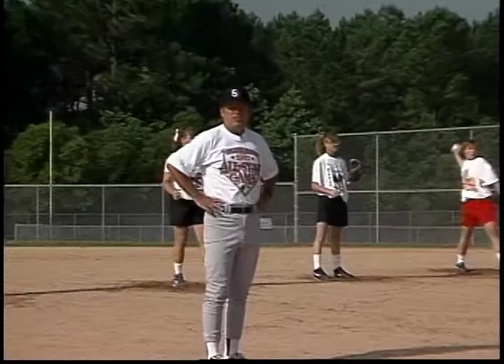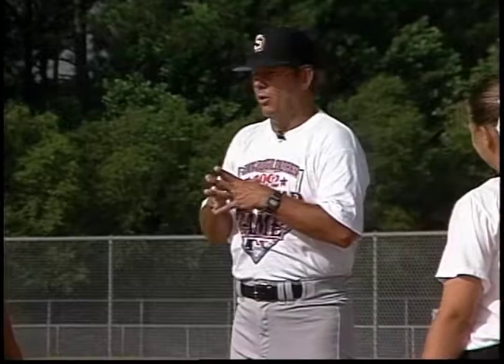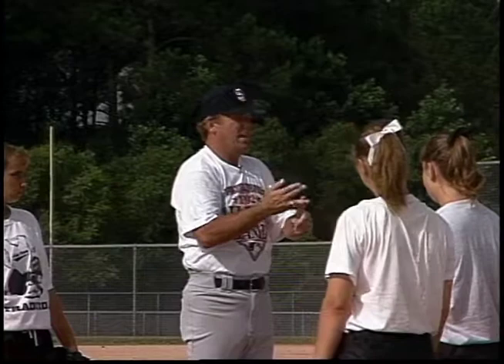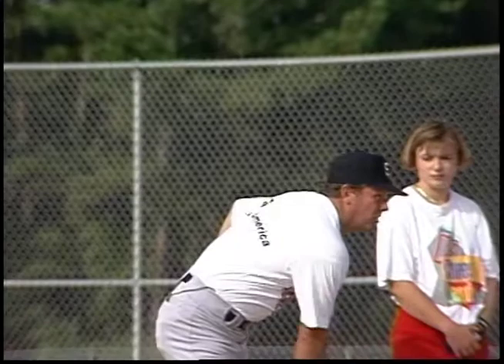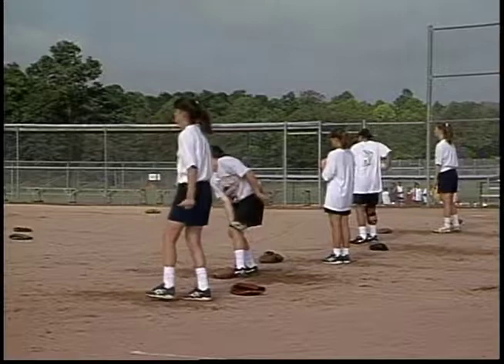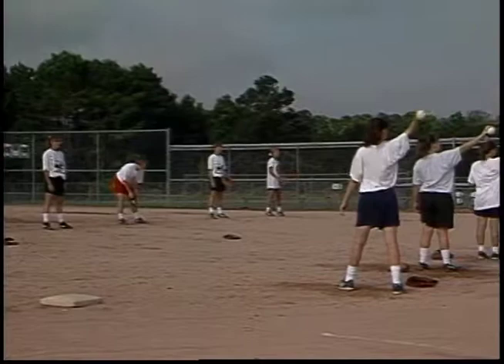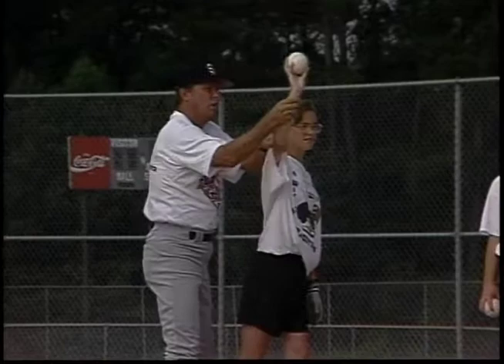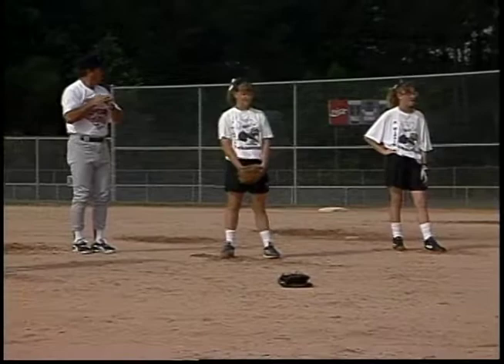SB 21 Teaching Softball Skills 01 Teaching Throwing